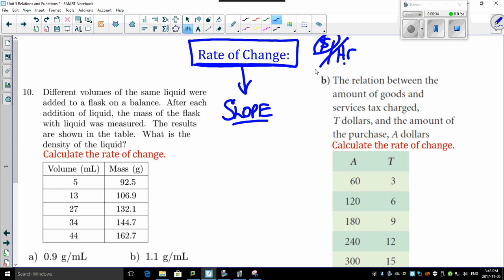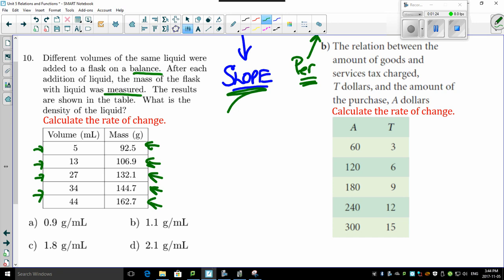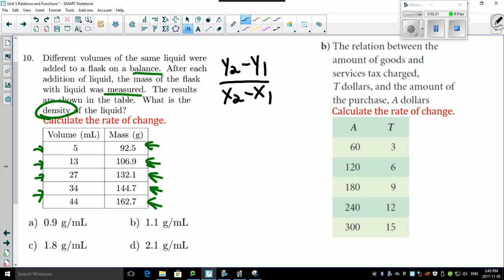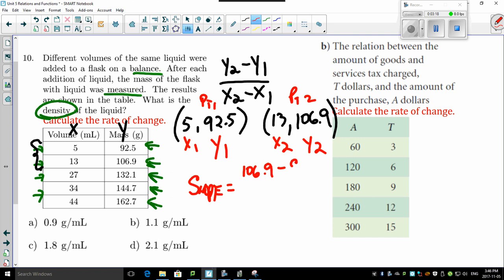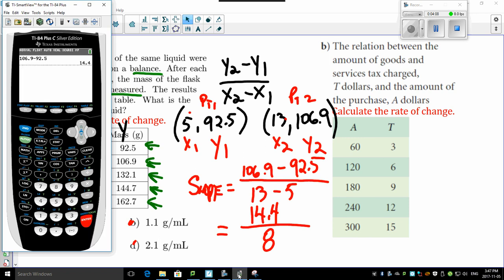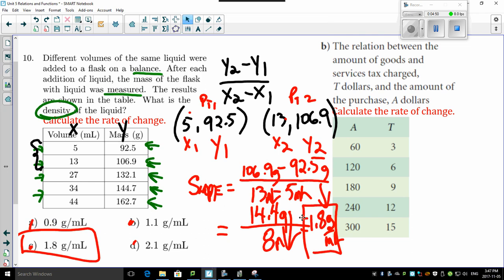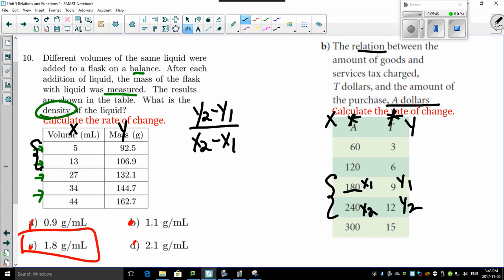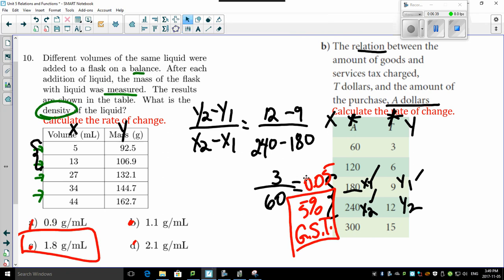5 6 6 Slope as a Rate of Change